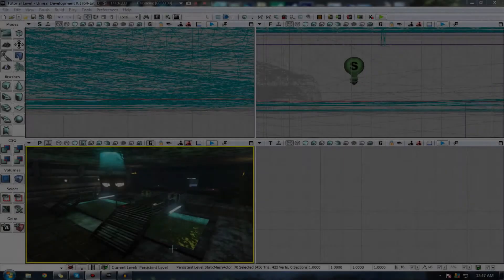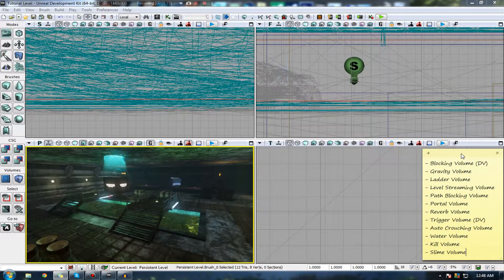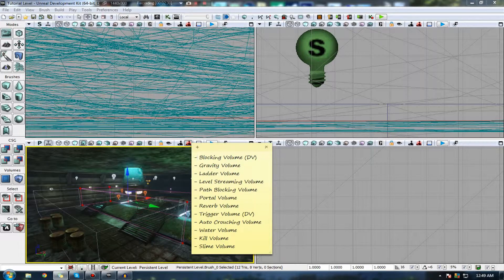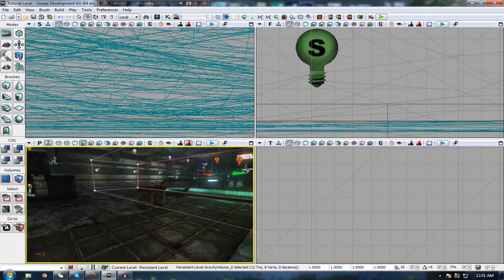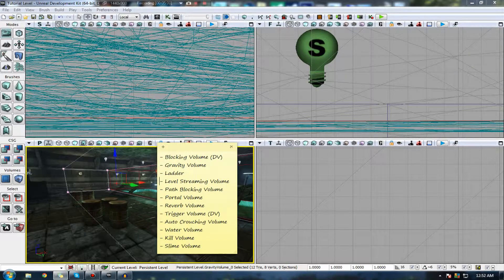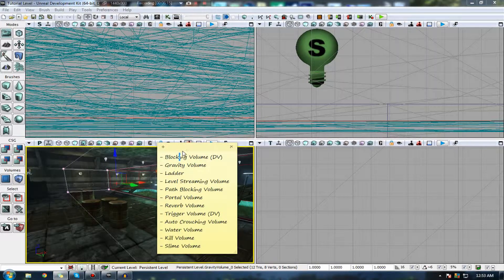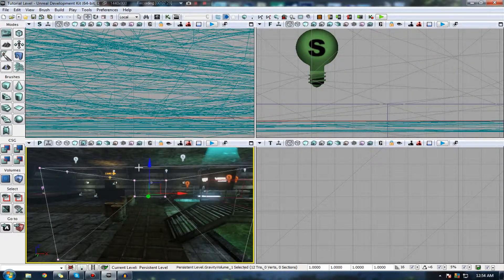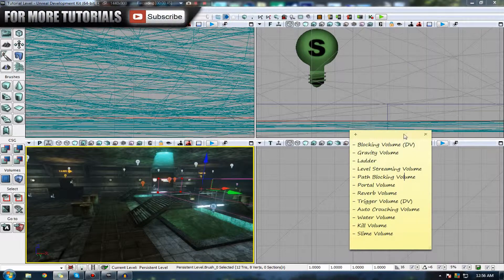Unreal Development Kit Beginner Tutorial Series - #19 Level Volumes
This is the nineteenth video of my unreal development kit beginner series, In this video go over volumes inside of unreal development kit which allow you to isolate areas within your level and have an manipulable effect applied to them. I go over exactly what a volume is, describe a few of the different types, how to use them and their properties. The volumes I outline include blocking volumes, gravity volumes, Level streaming volumes, water volumes, kill volumes, trigger volumes and more.

Next Video
In the next video I will be going over a process of color correction/grading and applying environment effects such as bloom, depth of field and more usually referred to as post processing inside of unreal development kit.